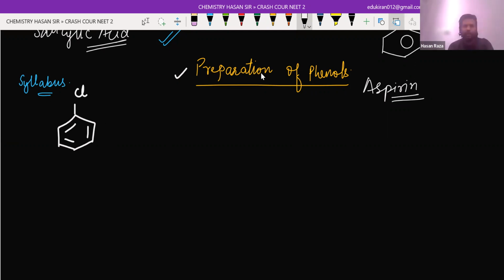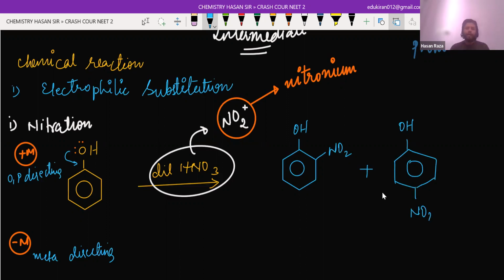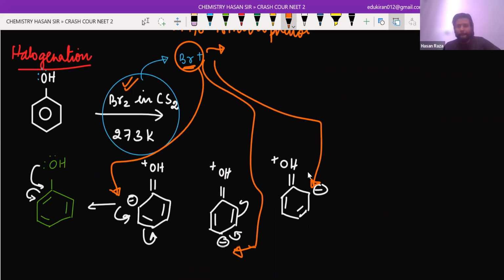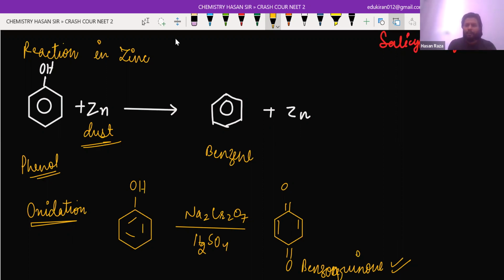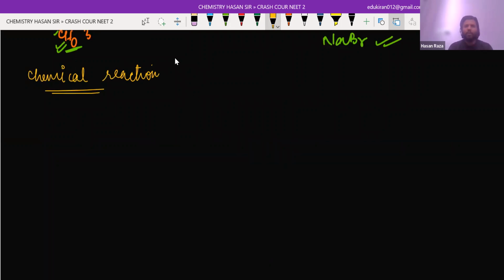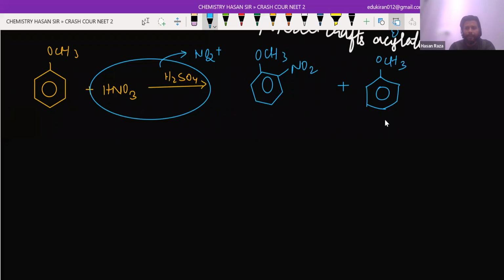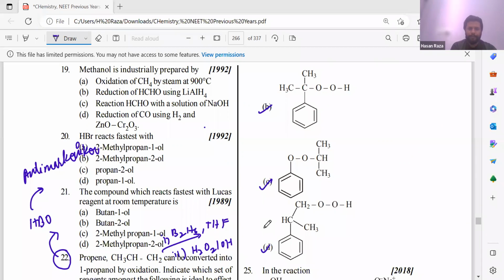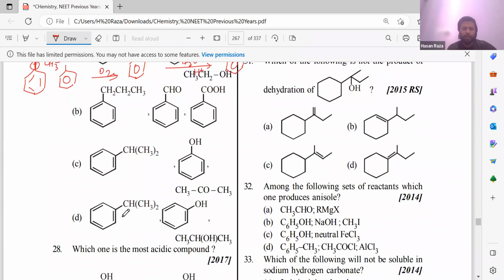Learnivio | Chemistry NEET Crash Course 2 09-04-2023